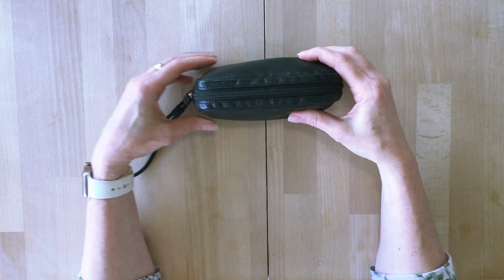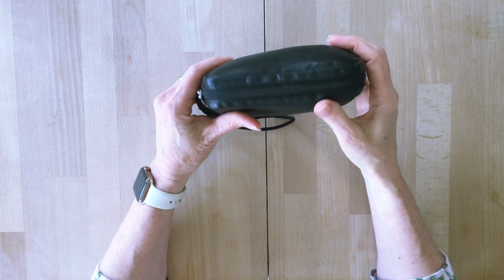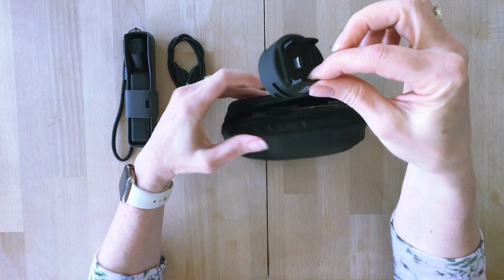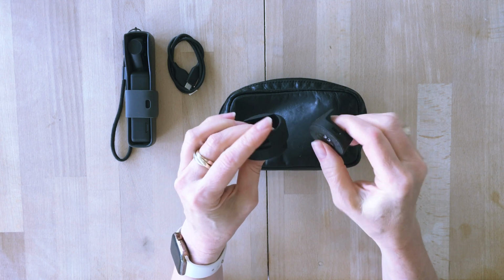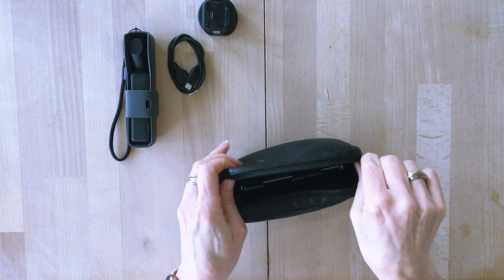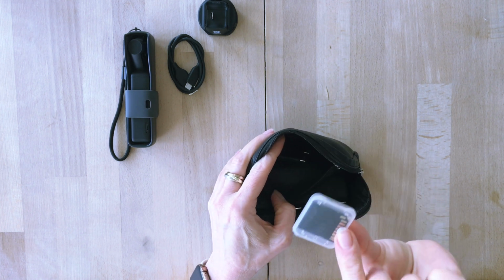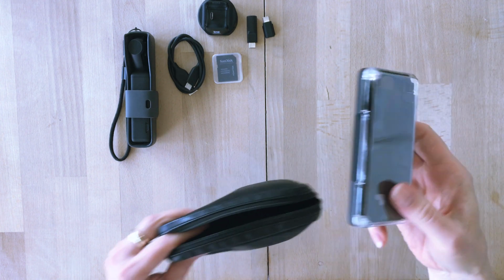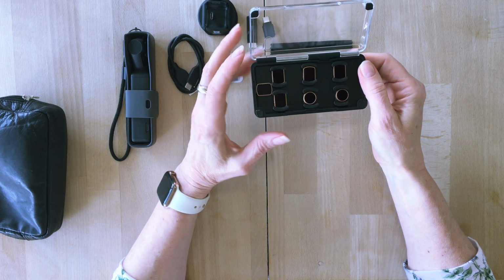Essential Osmo Pocket Accessories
The Osmo Pocket is a grate little camera just by it self. But never the les, I have some small accessories I would be without.  Whats I have in my bag video is up 😀.

New Here?
Hi and welcome. My name is Catarina. Here on the channel you will find videos in a wide range of topics. You will see vlogs about my everyday life here in Denmark.

You will also see videos about camping and camping holidays because both my husband and I love to camp. We camp all over Europe with our caravan and enjoy having our own hotel room on wheels.

When we do not camp, we also travel to the rest of the world and from that you also see videos.

*/ VLOGGING GEAR /*
LENSE - Sony 10-18mm ƒ4.0
MICRO WINDJAMMER - RYCOTE Micro Windjammer
GIMBAL - Zhiyun Crane-M Gimbal + Zhiyun Crane-M Control Cable
SPECIEL TRIPOD - Sony Shooting Grip
MONOPOD - B.I.G. M-410 Monopod
TRIPOD LARGE - Dorr PP-220A Planapod Aluminium Tripod with DB-28 Ball Head
TRIPOD SMALL - Joby GorillaPod SLR-Zoom
PHONE - Apple iPhone SE
TELEFON MIC - RØDE Microphones VideoMic Me

*/ SUNGLASSES /*
RayBan Erica

DANSK

Ny her?
Jeg hedder Catarina. Her på kanalen vil du se videoer inden for en lang række emner.

Der vil være en del videoer om campingferier, campingudstyr og campingoplevelser. Vi campere over hele Europa med vores campingvogn og nyder, at have vores eget rundende hotelværelse hægtet bag på bilen.

Når vi ikke campere,  rejser vi nogle gange også ud i resten af verdenen og det kommer der som regel også lid video ud af.

Du vil også kunne se vlogs om min helt almindelige hverdag her i Danmark, samt enkelte videoer med opskrifter på mad, kager og søde sager.

På forhånd tak.

*/ VLOGGING GEAR /*
KAMERA - DJI Osmo Pocket
KAMERA - Sony A5100
OBJEKTIV - Sony 10-18mm ƒ4.0
SPECIAL TRIPOD - Sony Shooting Grip